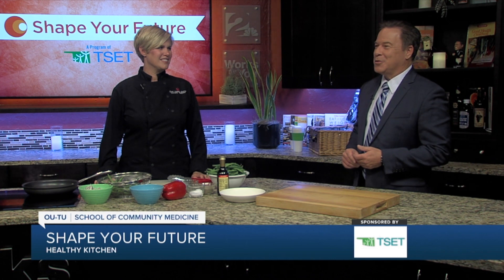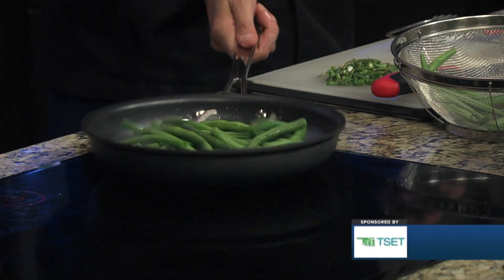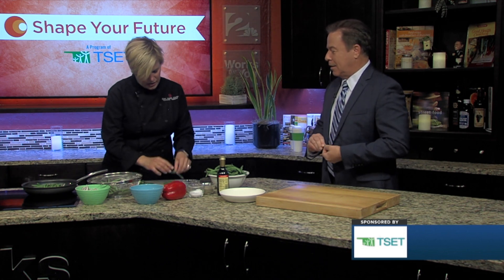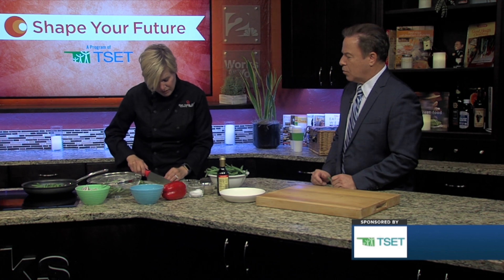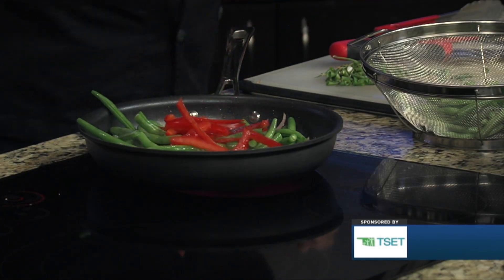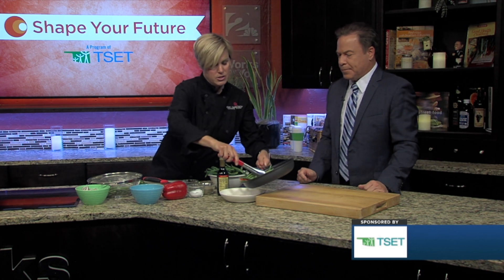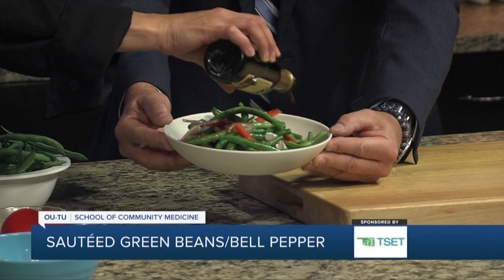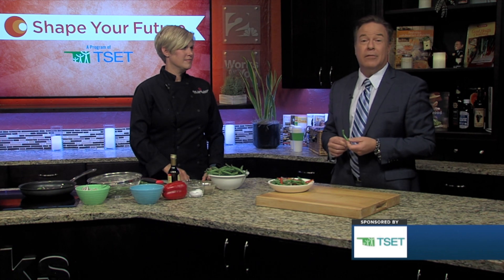Sautèed Green Beans & Bell Peppers | Shape Your Future Recipes | Oklahoma TSET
Shape Your Future, the OU Culinary Medicine Program and KJRH-TV (Channel 2, Tulsa OK) are joining forces to bring easy, healthy recipes to life for Oklahoma families.